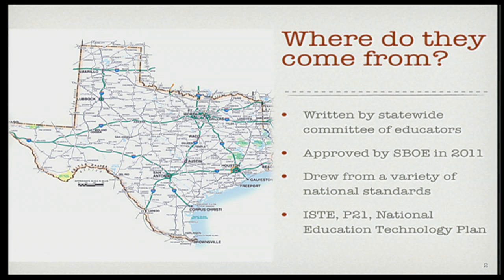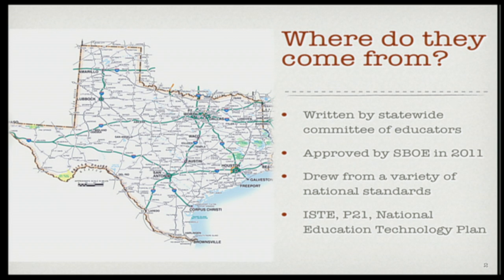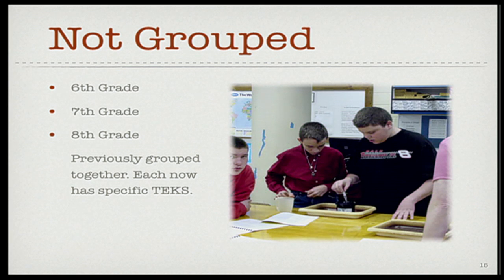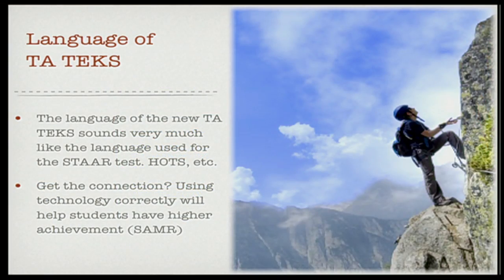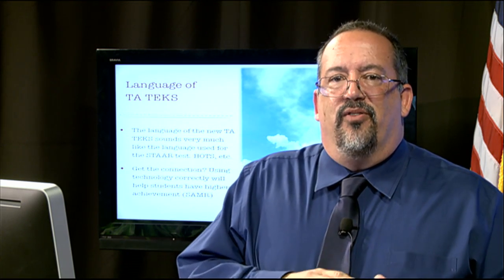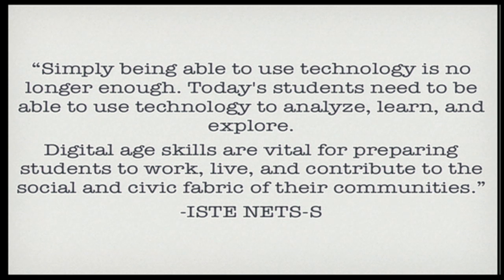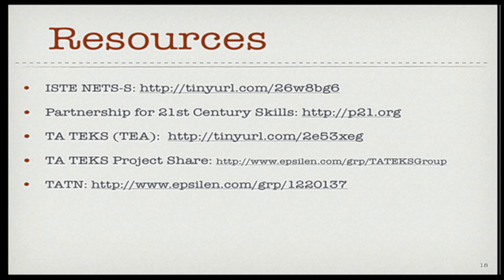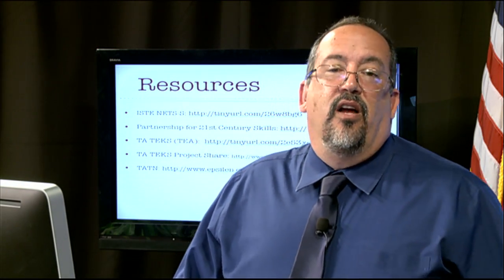Digital Discoveries - Introduction New TA TEKS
In this segment of Digital Discoveries, we touch on the intro to the new TA TEKS.